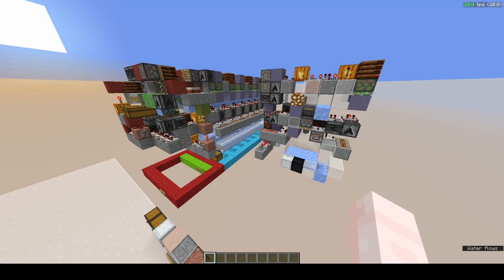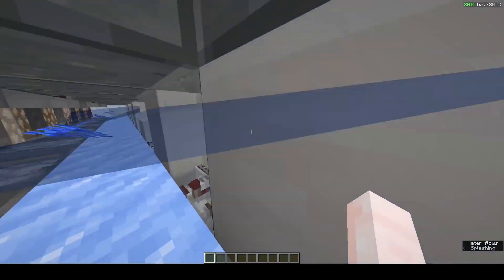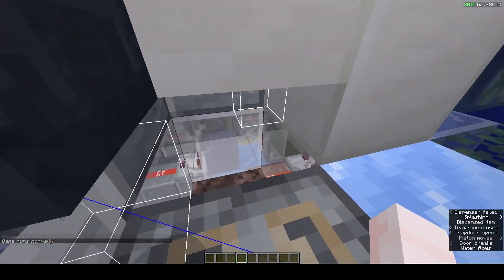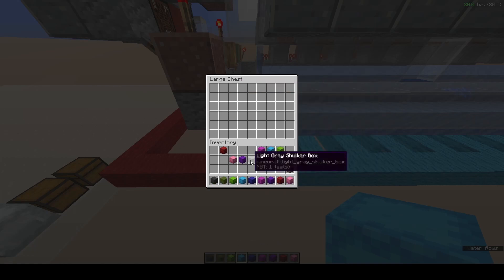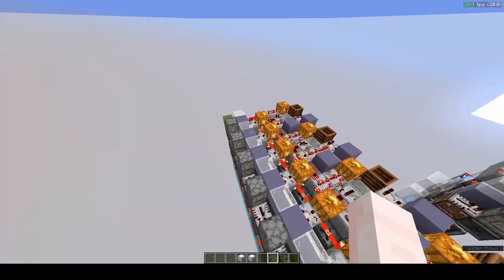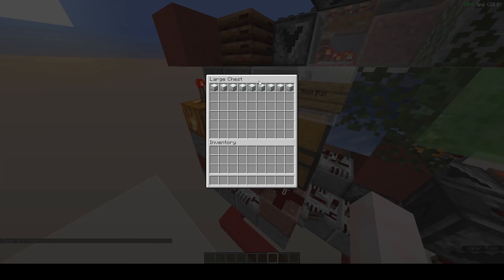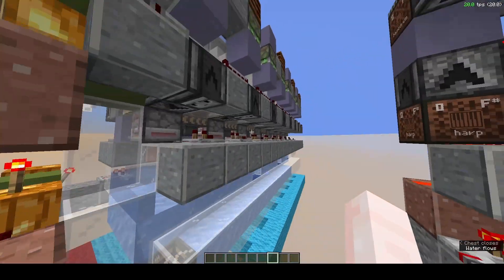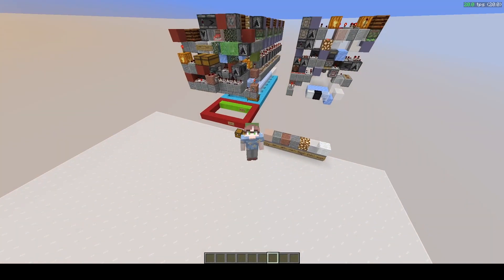Minimum Hopper Shulkerbox Merger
Trying to archive and showcase more of my stuff. Still have a big backlog haha.

Edit:5/31/2023 Improved the merger and fixed an edgecase